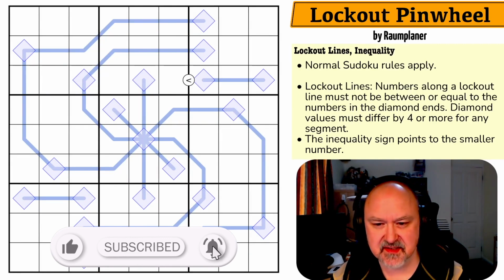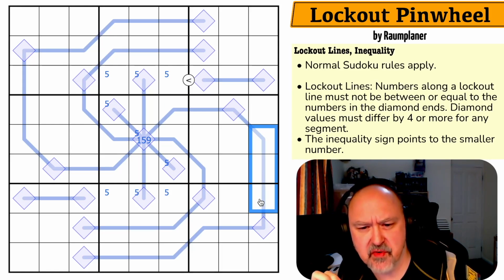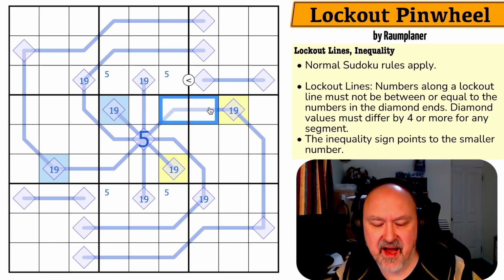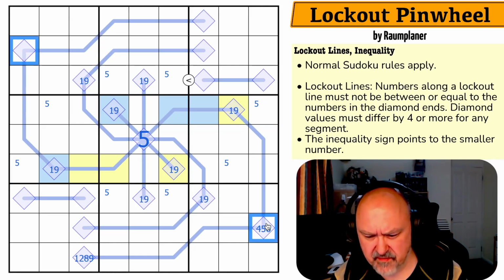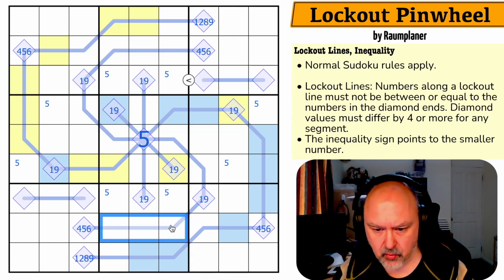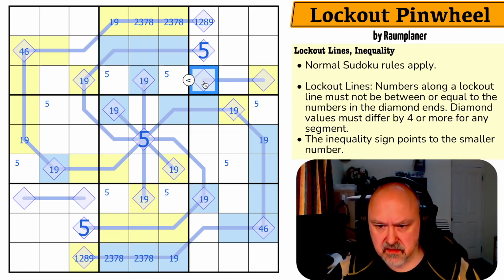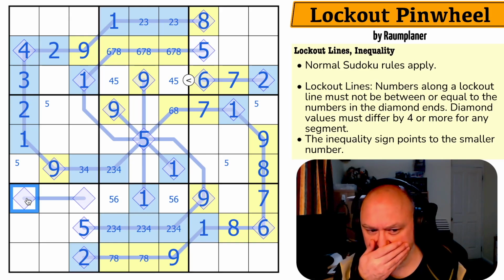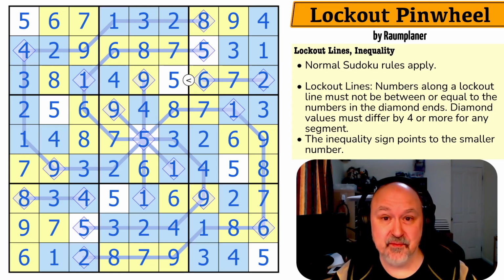The most under appreciated Sudoku Constraint?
BremSter solves "Lockout Pinwheel" by Raumplaner.
A Sudoku using the Lockout Lines and Inequality constraints.

Note: The title of this video comes from me checking the above page for this puzzle, and seeing it didn't get enough solves to even be rated. For such an amazing puzzle, I am hoping this gets fixed.

📋 Puzzle Rules:
• Normal Lockout Lines rules apply: Numbers along a lockout line must not be between or equal to the numbers in the diamond ends. Diamond values must differ by 4 or more for any segment.
• The inequality sign points to the smaller number.

Suggest or contribute to a feature for SudokuPad in the comments section of the following video: